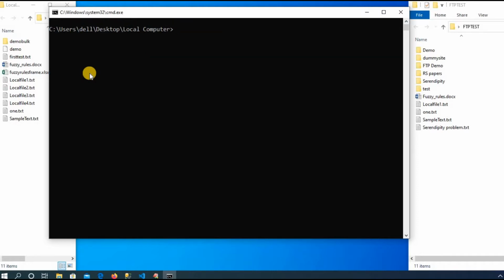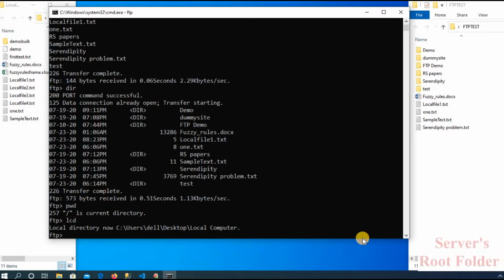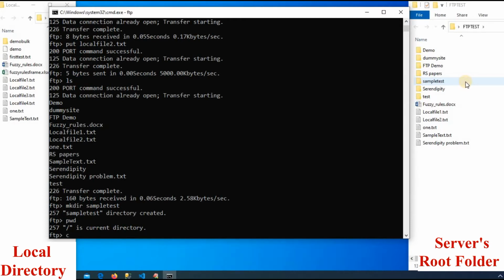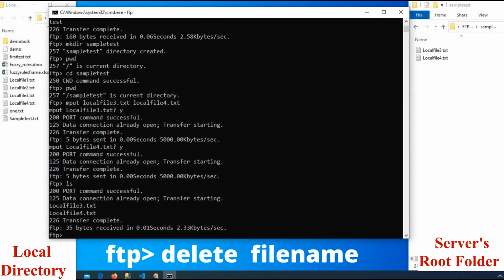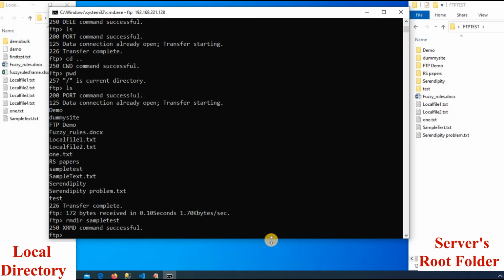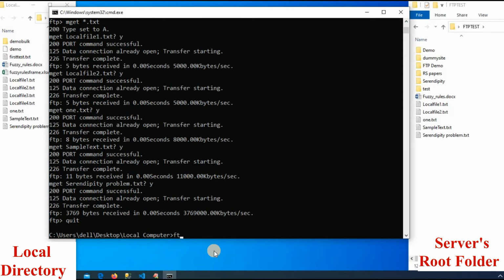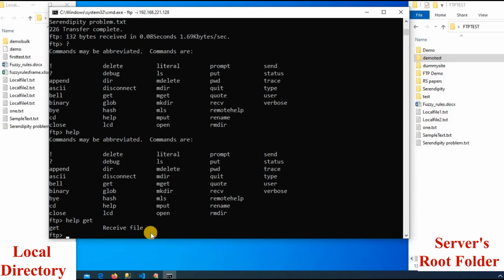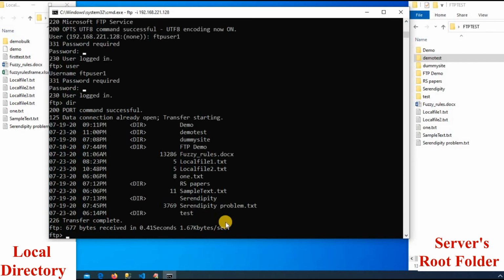2. Accessing FTP Site via Command Line Interface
Learn the most popular FTP commands here, and start communicating with your FTP server via command line interface.I have created and added an FTP site on the localhost ( requires a web server, i have used IIS). To know